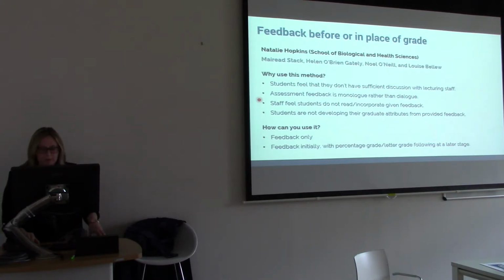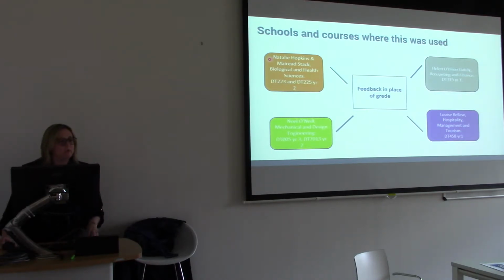Feedback before or in place of a grade Dr Natalie Hopkins (TU Dublin) LEAF Teaching Fellowship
Dr. Natalie Hopkins (TU Dublin) talks about experiences of providing students with either feedback alone or feedback with a percentage/ grade at a later stage as a means to initiate dialogue around assessment. She was a member of the TU Dublin Teaching Fellowship LEAF (Learning from and Engaging with Assessment and Feedback). Recording taken at the National Forum-funded seminar held on 9th May 2019 in TU Dublin, titled "Building towards programme learning outcomes through effective assessment and feedback strategies"